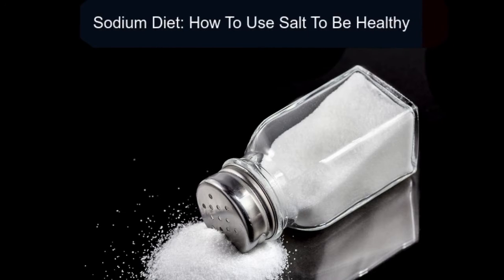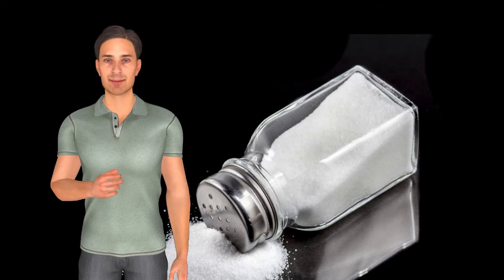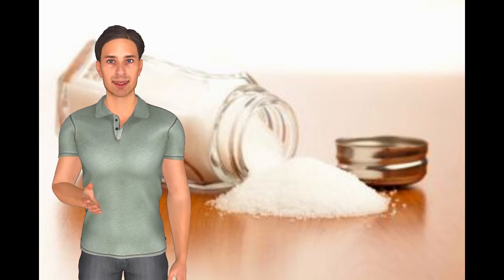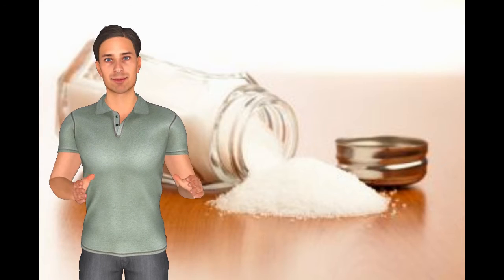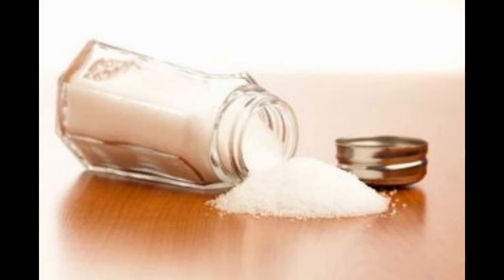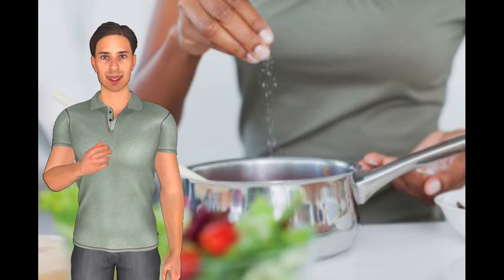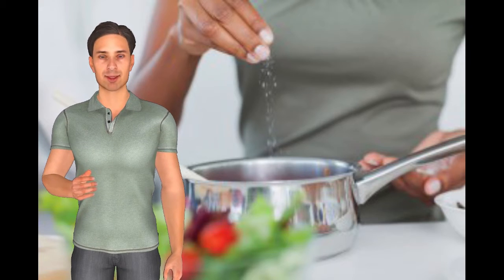Sodium Diet: Using Salt To Be Healthy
Sodium Diet

Sodium is one of the key minerals that keep your body cells working.  Without sodium, your cells would not be able to bring nutrients into the cells and remove toxins after the nutrients were used.

What this means to you is that without understanding how to keep the right amount of sodium in your body, you will be susceptible to various illness

Here is the best information you can get on how to use sodium to maintain natural health.  This information will protect you from the onslaught of highly salted products on the market that are robbing you of good health.

You no longer have to be a victim of table salt, by not knowing the true secrets of table salt and natural organic salt.  Use the foods listed here and stop eating too many salted foods that are destroying your health.

I have written an e-book to help you get the real salt you need into your body. You will find what foods you need to eat so that you get what is called “organic sodium.”

By applying the many ideas and principles found in this e-book, you will get a better handle on why and how to control the sodium your body needs for the best performance.

Here is your chance to discover why you should be concerned about the foods you need for then best sodium, and how sodium works in your body.

Take a few minutes to read about this sodium diet, so that you don’t have to worry about whether you are getting too little or too much sodium in your diet.

Go now and click on the link below to pick up my e-book, and discover the world of the organic mineral, sodium.